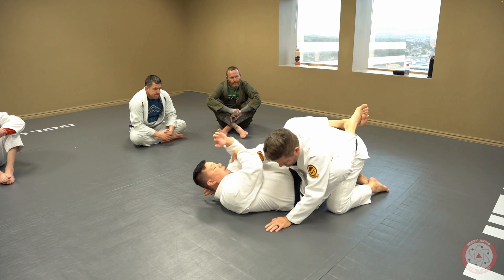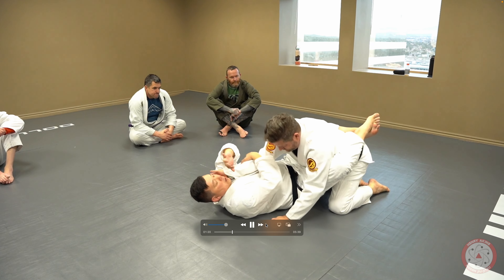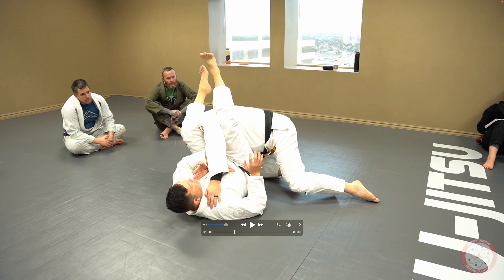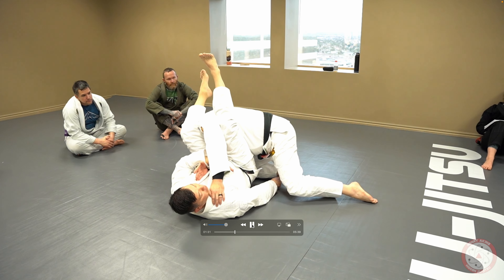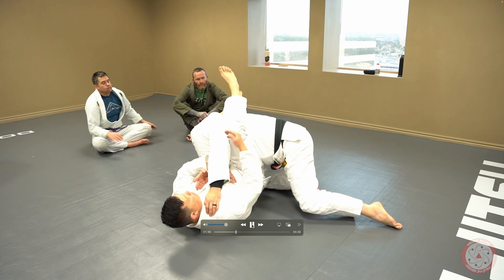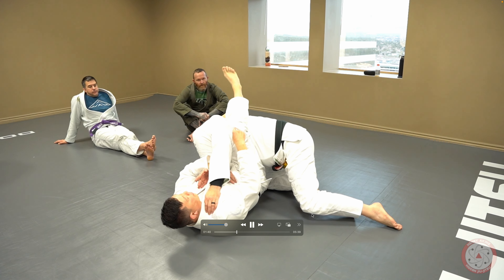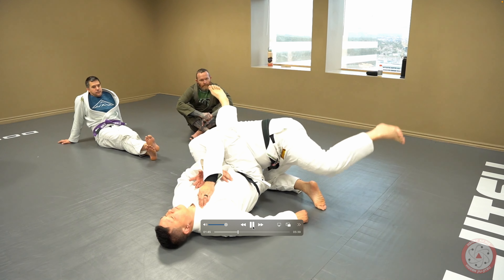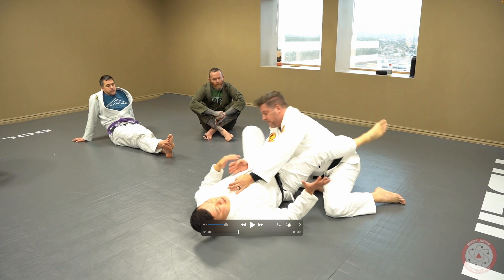Never Get Stacked When Attacking With An Arm Bar